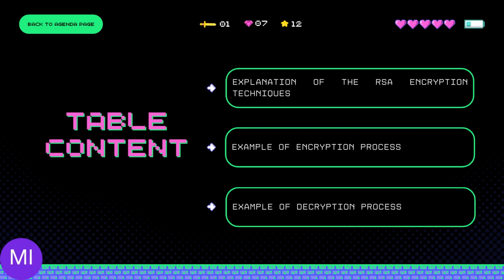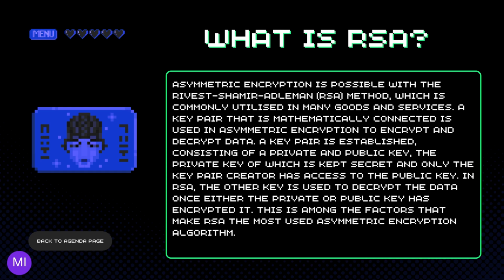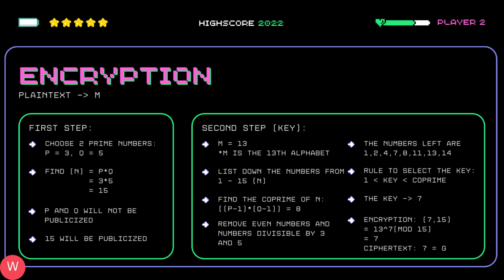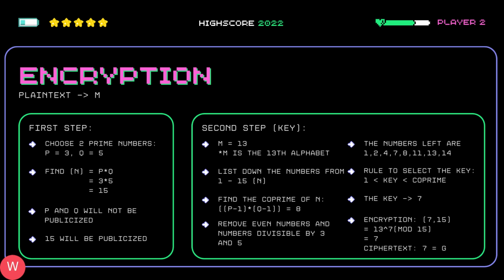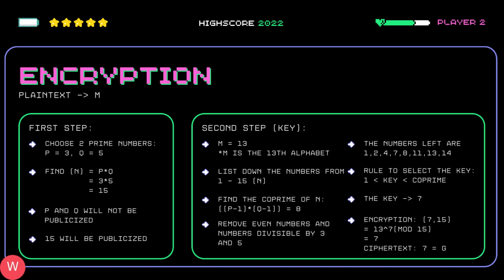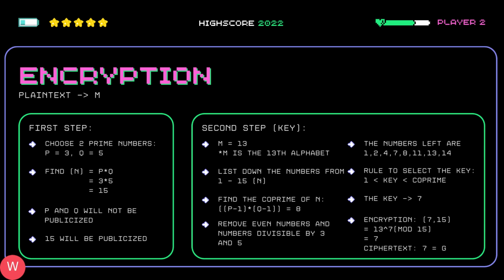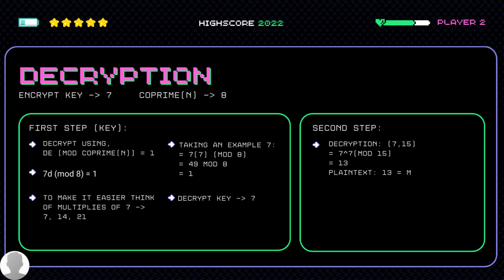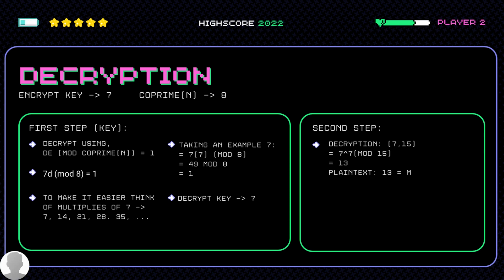Computer Security RSA Video Project (TEB2093)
Computer Security (TEB 2093)

Students:
Muhammad Irfan Bin Ruslan (19000563)
Syafiq Syahmi Bin Mohd Fadli (19000570)
Muhammad Wajdi Bin Md Wazir (19000704)